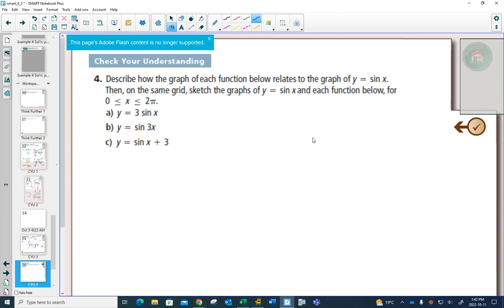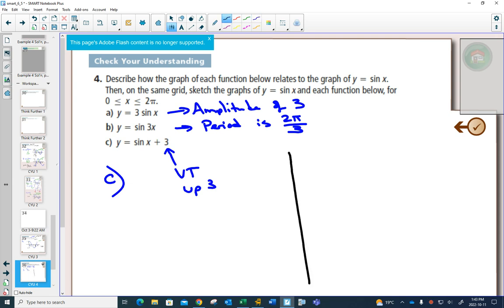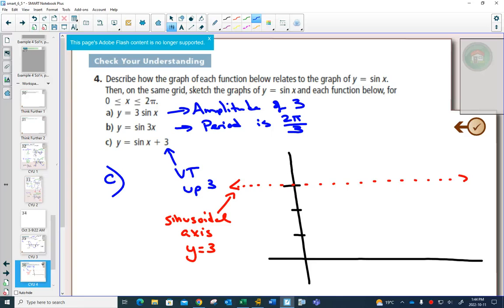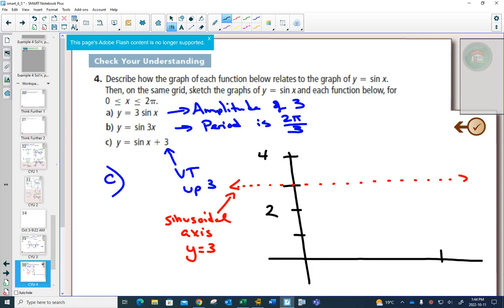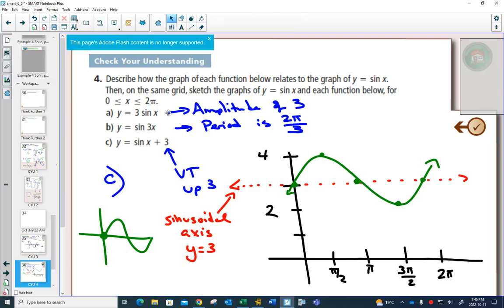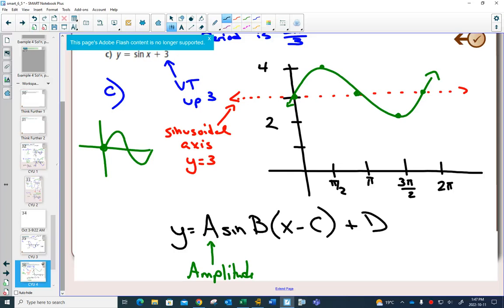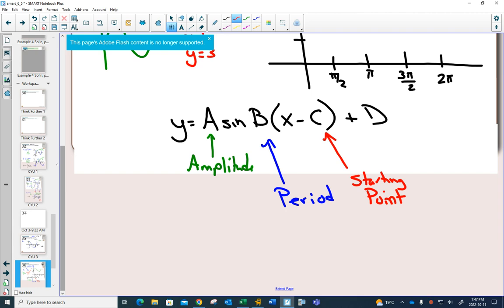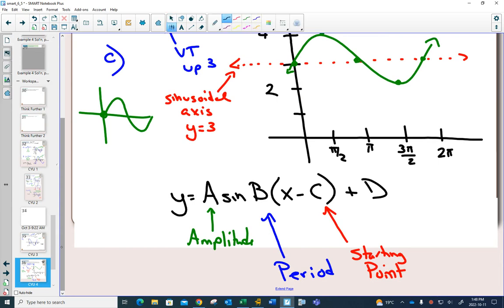40SP 6 5 Example 4